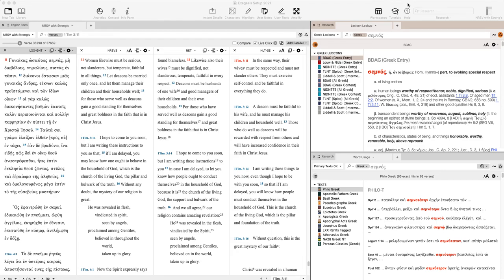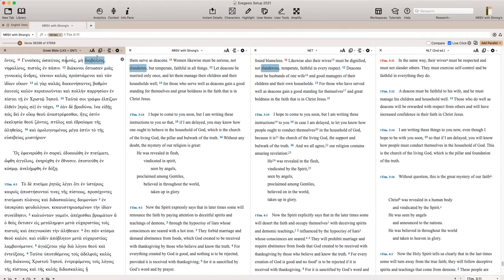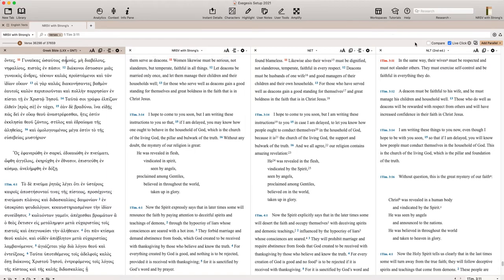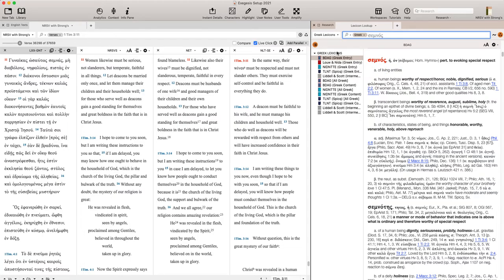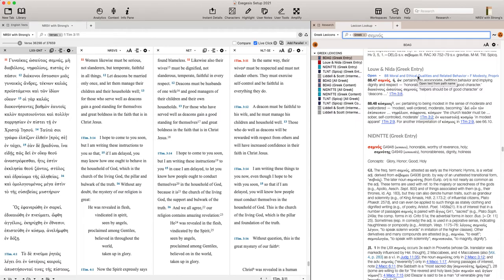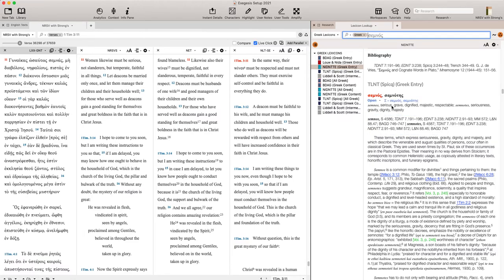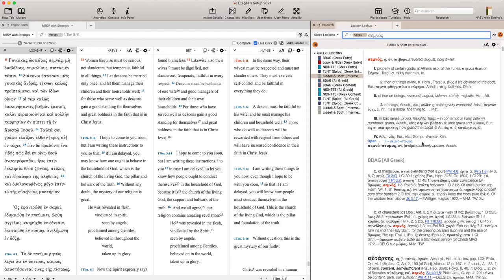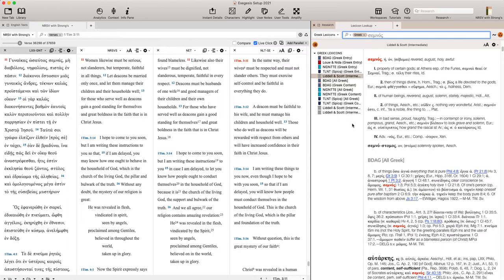Accordance Bible Software, Accessing Greek Lexicons